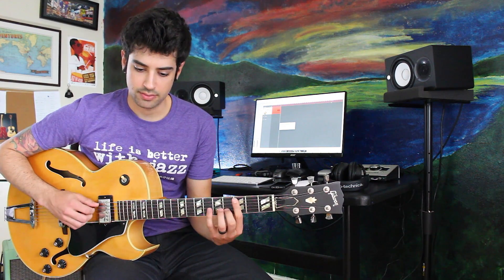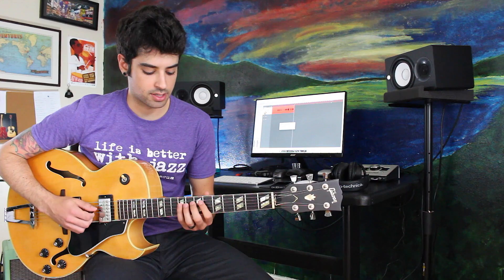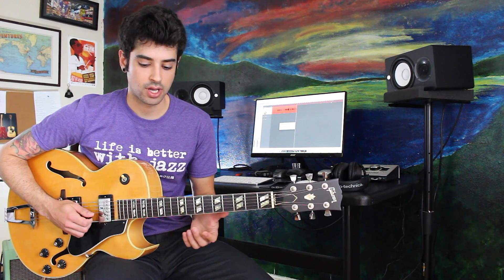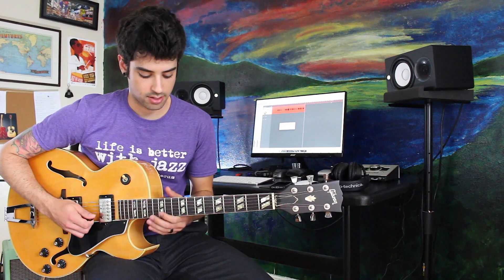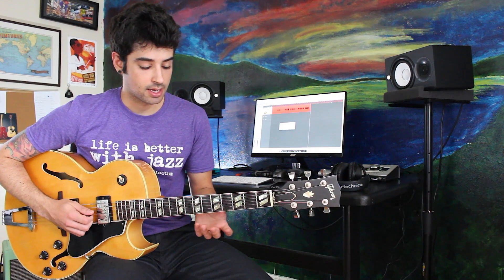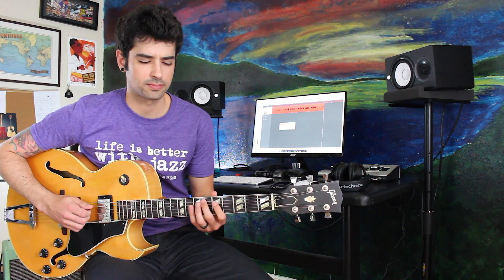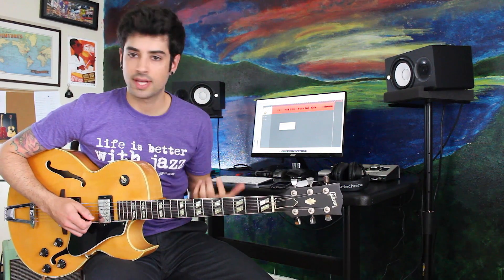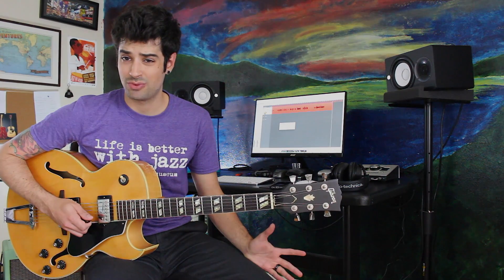Must Know Pat Metheny (Jazz) Fragments (2 of 3) w/ TABs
See this lick (and the fragments extracted from it) applied to a real improvisation here:

This is the Second Episode of my Pat Metheny Fragments Series. I hope you enjoyed it!

Just know I do teach guitar lessons in Boulder, CO or through Skype.

Fili Filizzola
Guitarrist, composer, arranger and music teacher. Has been playing guitar for over a decade and recently got a Bachelor's Degree in Popular Music by UFMG (Federal University in Brazil). Member of the Duo Fili & Kakes.